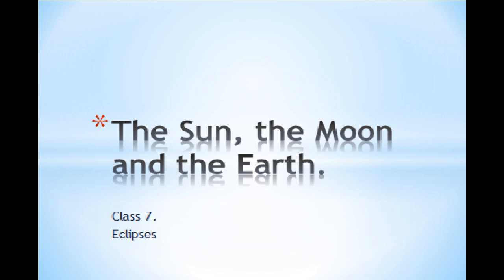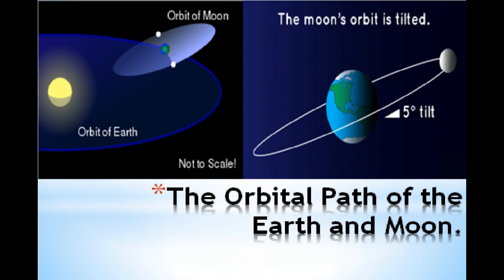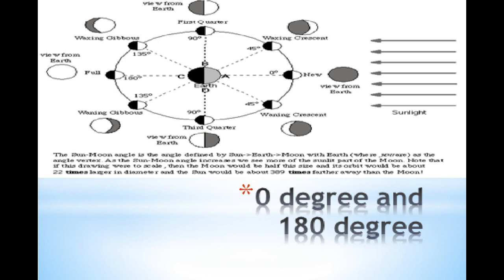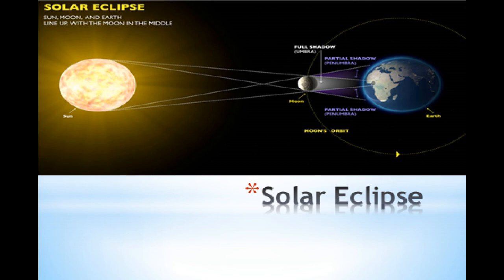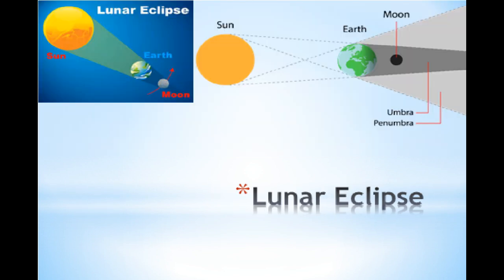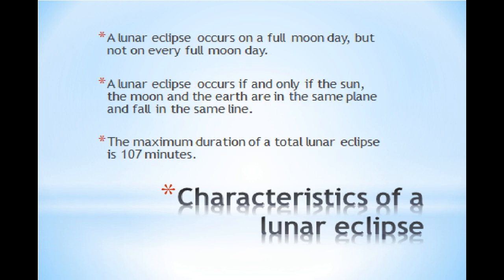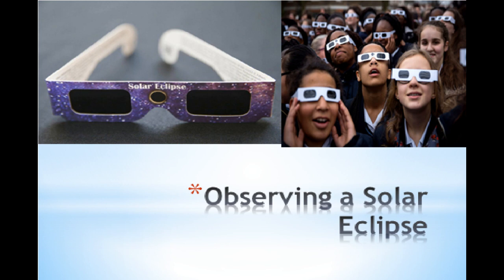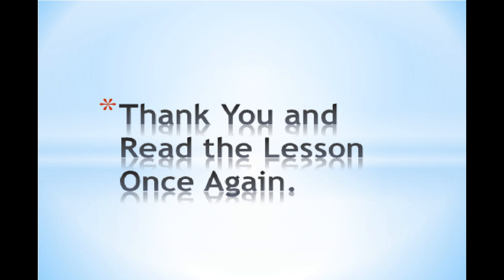The Sun, The Moon and The Earth. Class 7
This videos cover some aspects of eclipses.
Solar and Lunar Eclipses.